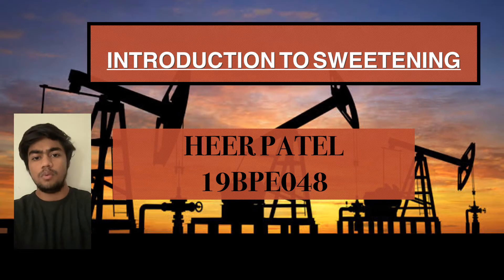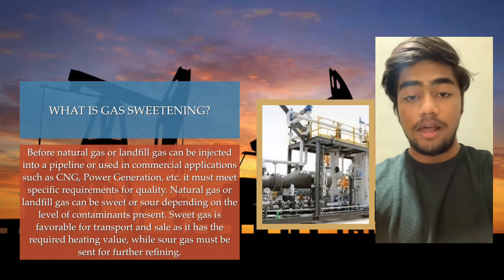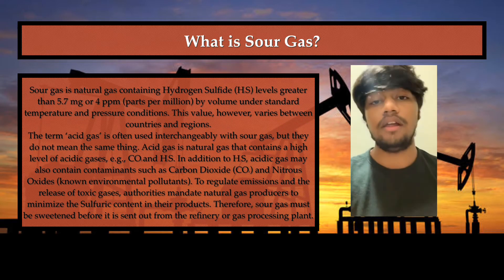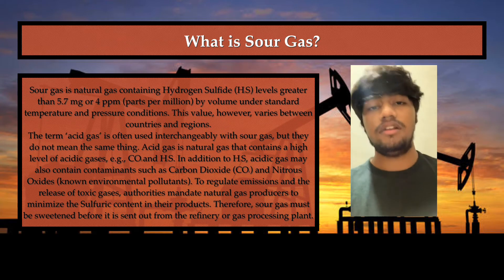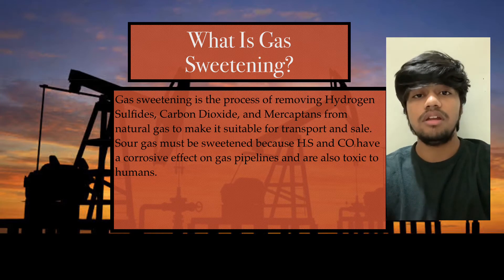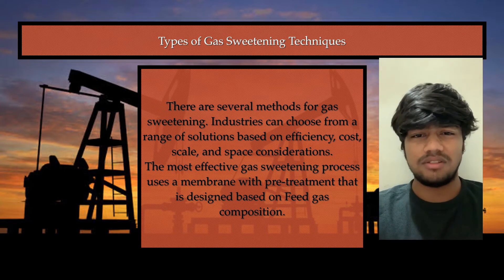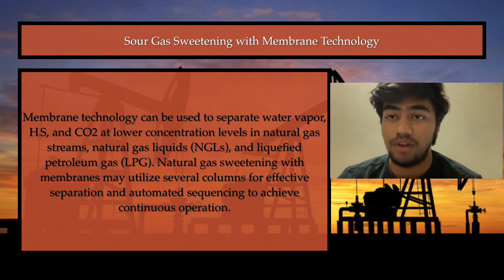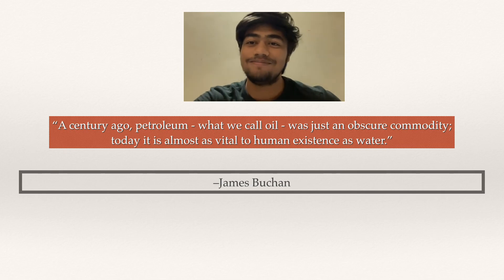Introduction to sweetening process !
19BPE048
Petroleum Engineering